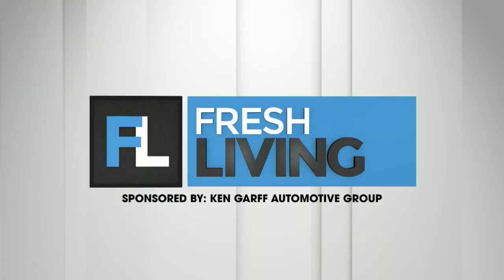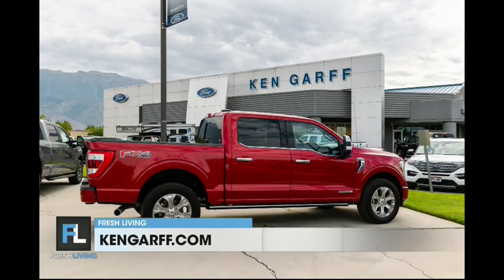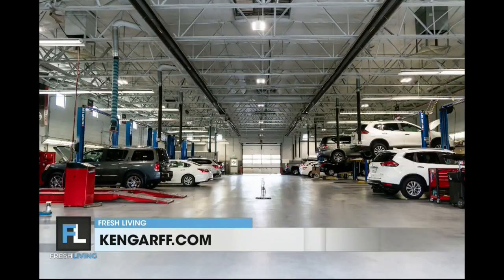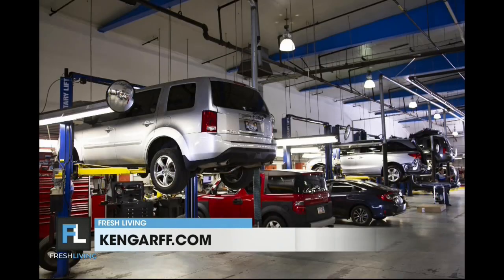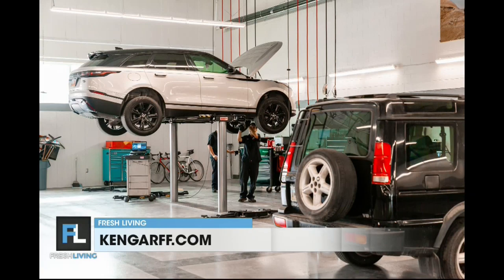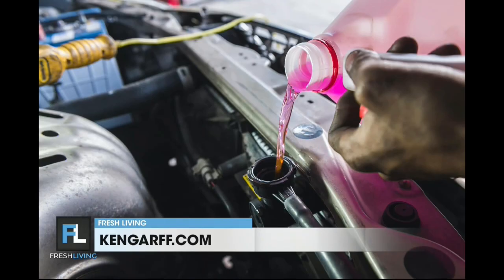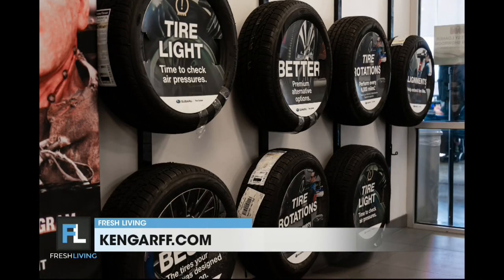Prepare your car for summer road trips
It's almost time for summer road trips!

Becky Hays with Ken Garff Automotive Group spoke to Brooke about how you can prep your vehicle.